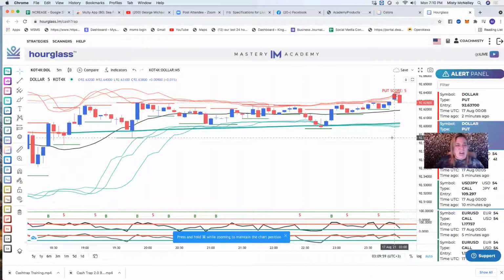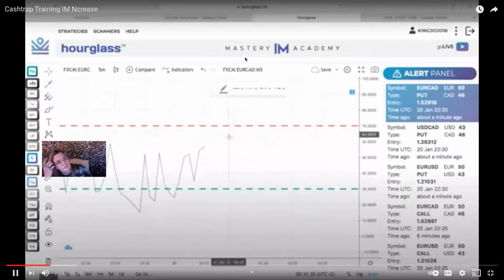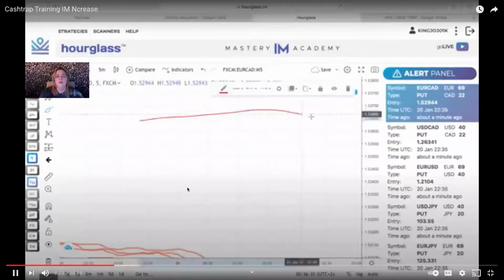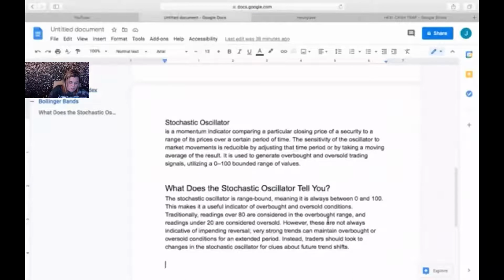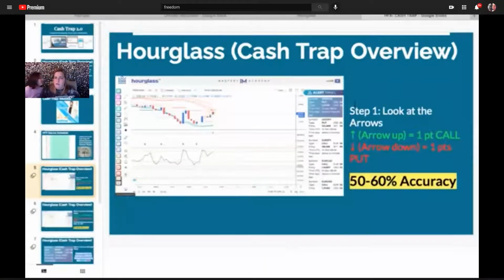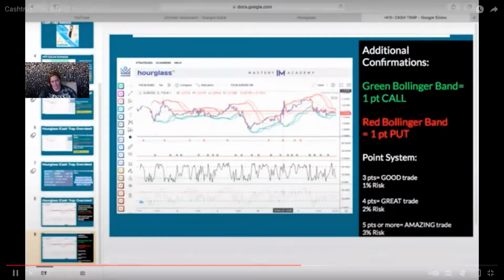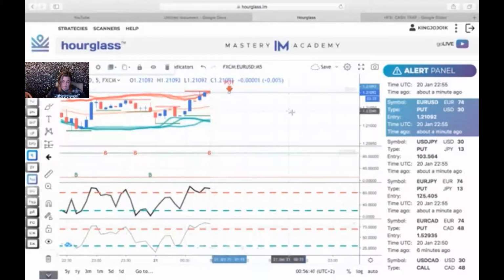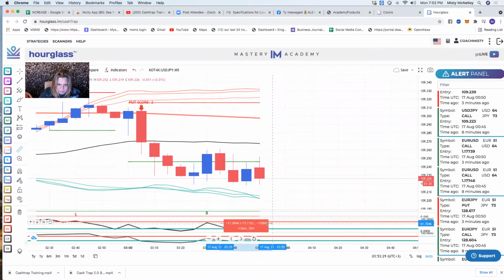CASHTRAP 3 0 Bootcamp Day 1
Everyday people that have never made a DOLLAR online are making lifechanging money with us with NCREASE TRADING!  We will place people under you and build your team.

Countless live trading sessions with master traders  24/7

For tips and tricks in forex trading join my free group

in!